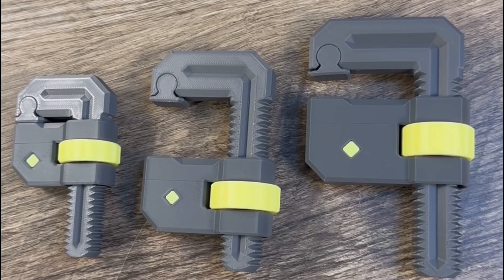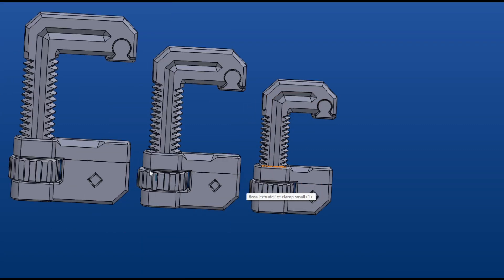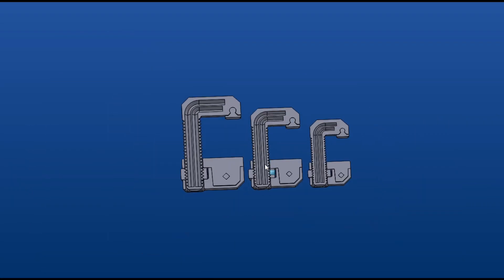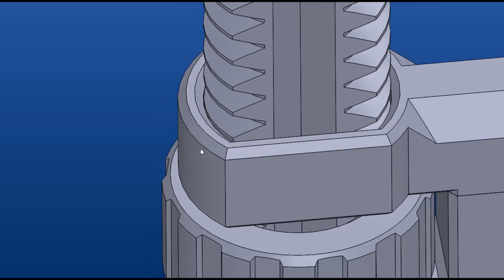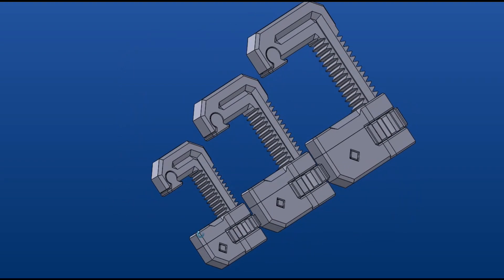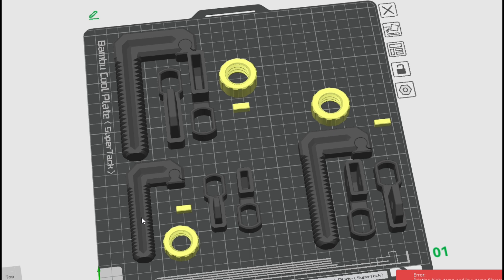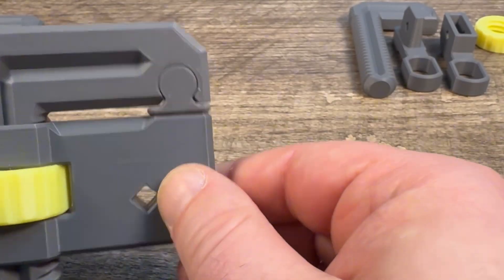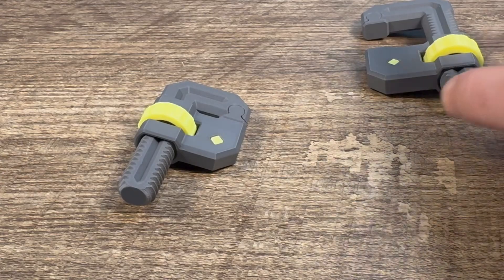3D Printed Clamps That Actually Work - NO Support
We designed three sizes of functional 3D printed clamps that solve the biggest problem with PLA clamps: keeping the jaws parallel under pressure. These clamps feature a clever hourglass pivot that maintains alignment as you tighten, plus a diamond-shaped cross pin system that prevents the jaws from separating under load.

Key Features:
Zero supports needed
Three sizes for different applications
Hourglass pivot keeps faces parallel during clamping
Diamond cross pin prevents jaw separation
Custom thread design for maximum strength
Fastest prints in just 1 hour 40 minutes

Print Settings:
0.12mm layer height
3 wall loops
15% infill
PLA (or stronger materials for more clamping force)

⏱️ Timestamps:
0:00 - Intro
0:23 - Design Explanation
3:42 - Print Set Up
4:40 - Assembly

Perfect for light clamping projects, these are quick to print and surprisingly strong.